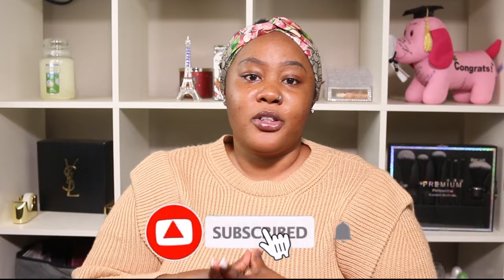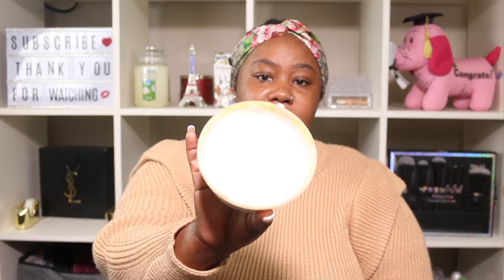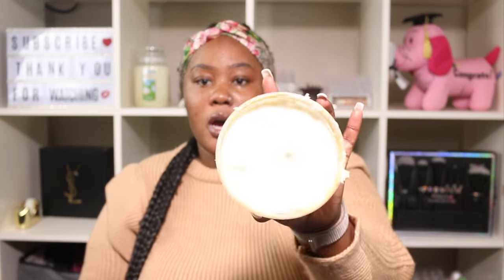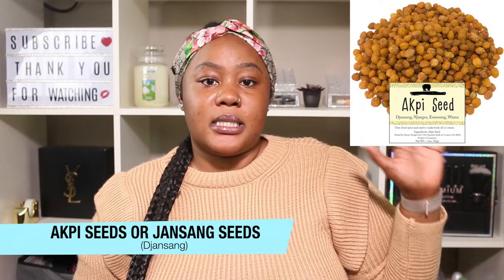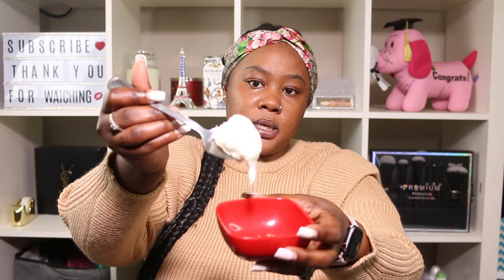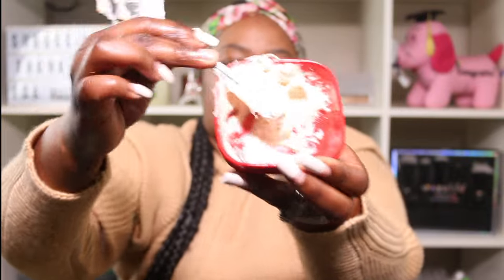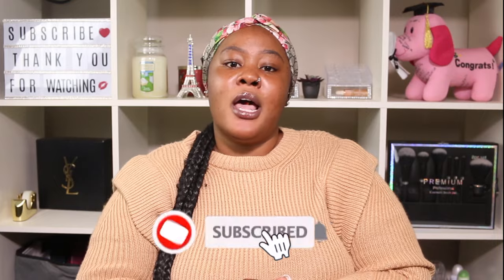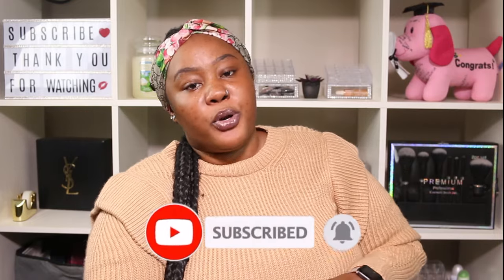HOW TO: GROW Your BUTT and BREAST In 7 Days At Home (Naturally)!!!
Here are the links to the 2 products used to make this mixture:
Raw Shea Butter
Organic Akpi (Jansang) Seed Powder

Hey G-SQUAD.
Thank you so much for clicking on this video and I would love to hear your thoughts and ideas in the comments section below.